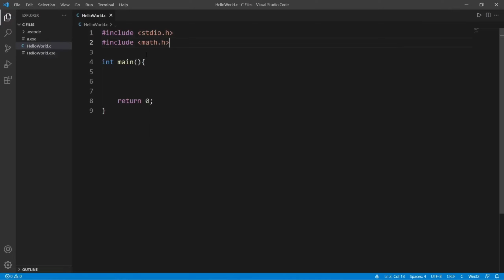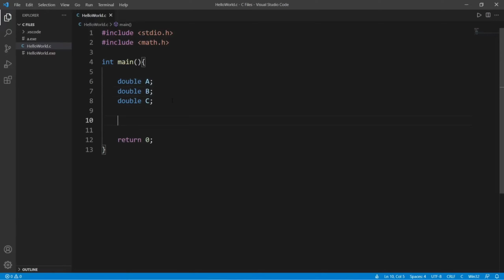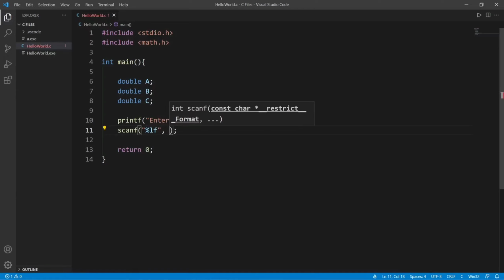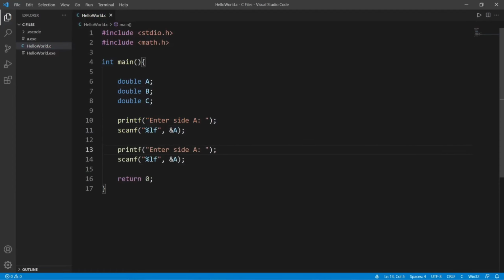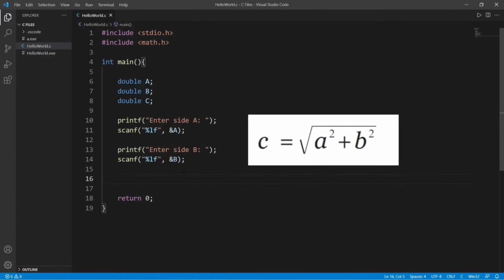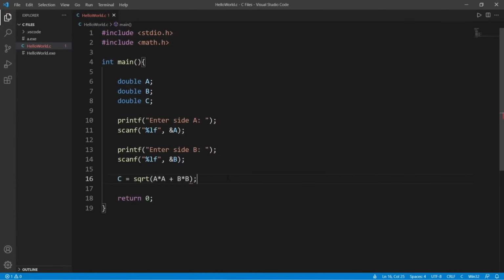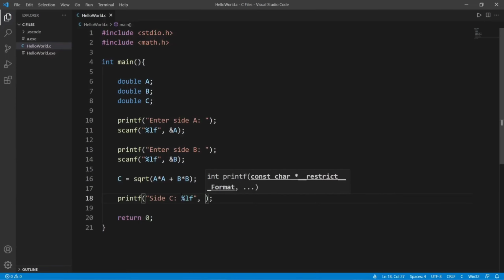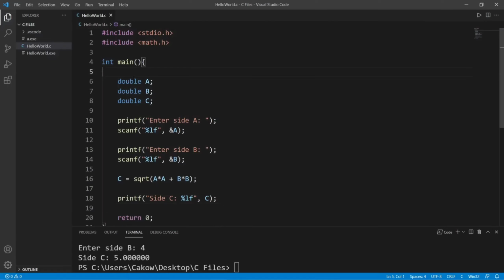C Language Tutorial for Beginners (with Notes & Practice Questions | Full Course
What to do in College? 1st Year RoadMap
Apna College•8.2 lakh views

11:27
How to Study MORE in LESS TIME 🔥 | 5 Principles | for students
Apna College•56 lakh views

9:09
Java or C++ or Python | Which language is best for Placements?
Apna College•4.1 lakh views

15:41
How to Start Web Development? Complete Roadmap for FullStack Developer | 2022
Apna College•20 lakh views

12:51
10 Career Options after BCA in 2022
Apna College•9.2 lakh views

8:50
How to make the Best Time Table? | Time Management for Students
Apna College•10 lakh views

16:05
Should you do BCA in 2023? All about BCA
Apna College•3.2 lakh views

15:39
How to Start Coding in 2023? Learn Programming for Beginners
Apna College•12 lakh views

8:40
5 Things you should know before Engineering :)
Apna College•9.9 lakh views

11:11
Rich Dad Poor Dad Book Summary | 6 Rules of Money
Theyogi•53 lakh views

17:36
Why People Quit Coding? 3 Major Reasons

12:38
Science Vs Commerce | Chapter 2 | Ashish Chanchlani
ashish chanchlani vines•9 crore views

Description

C Language Tutorial for Beginners (with Notes & Practice Questions)

Apna College
2.8 lakh
Likes
1,55,19,214
Views
2022
6 Mar
Are you worried about placements/internships? Want to prepare for companies like Microsoft, Amazon & Google? Join ALPHA.

Timestamps:
Introduction: 00:00:00
Installation(VS Code) : 00:01:27
Compiler + Setup: 00:04:31
Chapter 1 - Variables, Data types + Input/Output: 00:10:12
Chapter 2 - Instructions & Operators: 00:51:54
Chapter 3 - Conditional Statements: 02:01:15
Chapter 4 - Loop Control Statements: 02:45:36
Chapter 5 - Functions & Recursion: 03:51:34
Chapter 6 - Pointers: 05:21:30
Chapter 7 - Arrays: 06:18:50
Chapter 8 - Strings: 07:22:29
Chapter 9 - Structures: 08:26:20
Chapter 10 - File I/O: 09:22:15
Chapter 11 - Dynamic Memory Allocation: 10:05:00

🔥Java Placement Course :
 • Introduction to J...

...more
Chapters

View all
Introduction
0:00

Installation(VS Code)
1:27

Compiler + Setup
4:31

Chapter 1 - Variables, Data types + Input/Output
10:12

Chapter 2 - Instructions & Operators
51:54

Chapter 3 - Conditional Statements
2:01:15

Chapter 4 - Loop Control Statements
2:45:36

Chapter 5 - Functions & Recursion
3:51:34

Chapter 6 - Pointers
5:21:30

6:18:50

Chapter 8 - Strings
7:22:29

Chapter 9 - Structures
8:26:20

Chapter 10 - File I/O
9:22:15

Chapter 11 - Dynamic Memory Allocation
10:05:00

Apna College
Videos
About

Description

Apna College
2.8 lakh
Likes
1,55,19,214
Views
2022
6 Mar

Timestamps:
Introduction: 00:00:00
Installation(VS Code) : 00:01:27
Compiler + Setup: 00:04:31
Chapter 1 - Variables, Data types + Input/Output: 00:10:12
Chapter 2 - Instructions & Operators: 00:51:54
Chapter 3 - Conditional Statements: 02:01:15
Chapter 4 - Loop Control Statements: 02:45:36
Chapter 5 - Functions & Recursion: 03:51:34
Chapter 6 - Pointers: 05:21:30
Chapter 7 - Arrays: 06:18:50
Chapter 8 - Strings: 07:22:29
Chapter 9 - Structures: 08:26:20
Chapter 10 - File I/O: 09:22:15
Chapter 11 - Dynamic Memory Allocation: 10:05:00

🔥Java Placement Course :

 • Introduction to J...

Chapters

View all

Introduction
0:00

Installation(VS Code)
1:27

Compiler + Setup
4:31

10:12

51:54

2:01:15

2:45:36

3:51:34

Chapter 6 - Pointers
5:21:30

6:18:50

Chapter 8 - Strings
7:22:29

Chapter 9 - Structures
8:26:20

9:22:15

10:05:00

Apna College
Videos
About